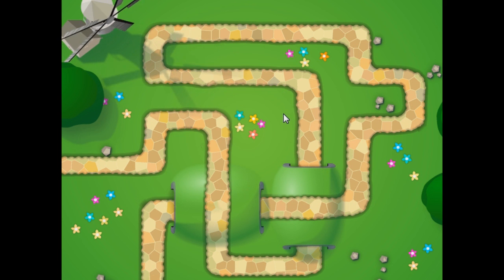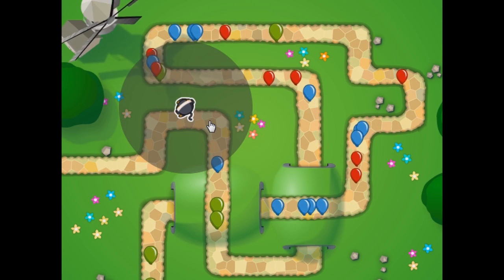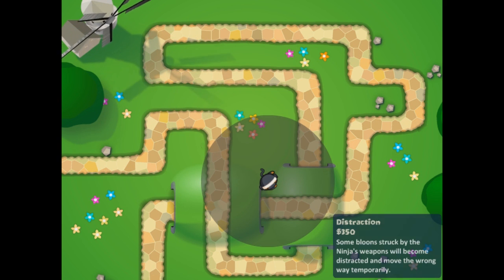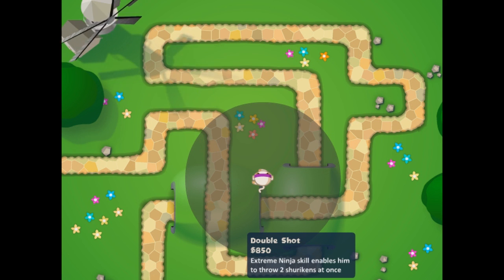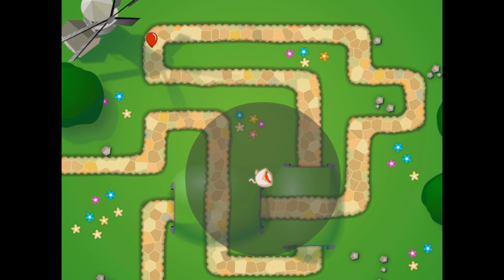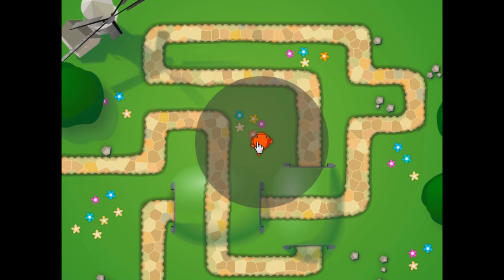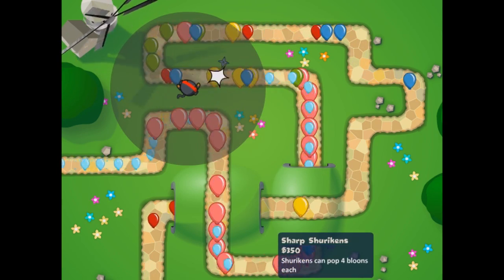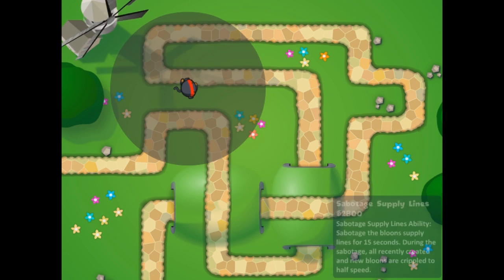Individual Tower Explanation - Ninja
Want to become an expert BTD player? Watch my in depth guide to learn everything that I know about the ninja tower. Where to place, the best upgrades, and how to use strategy and abilities to win your BTD game.